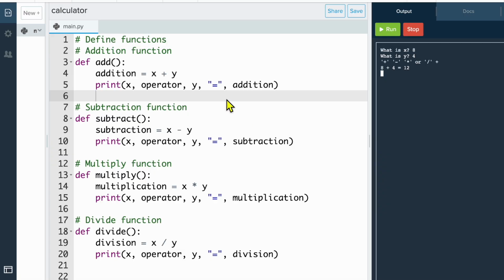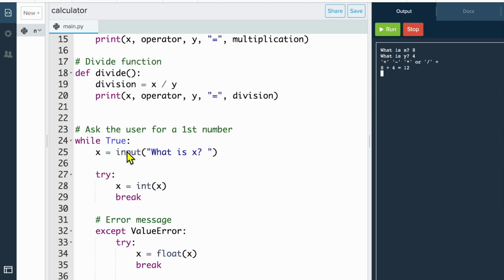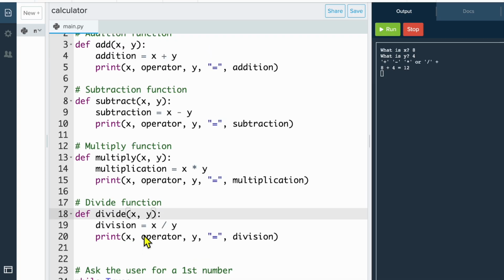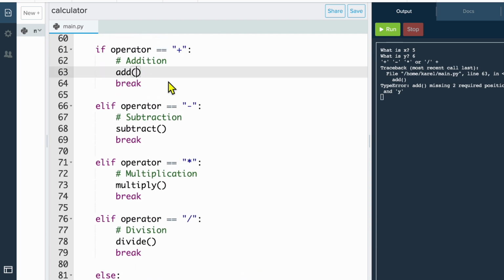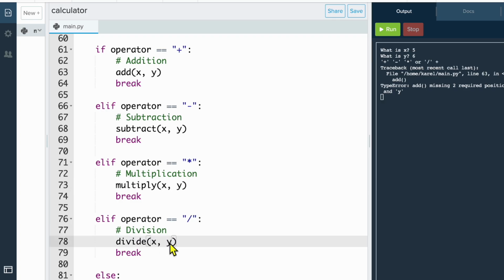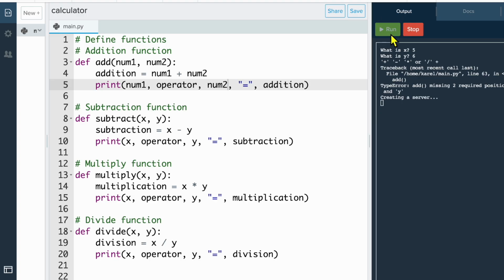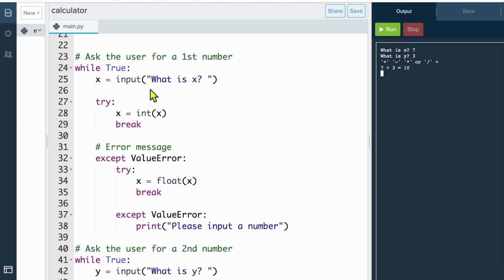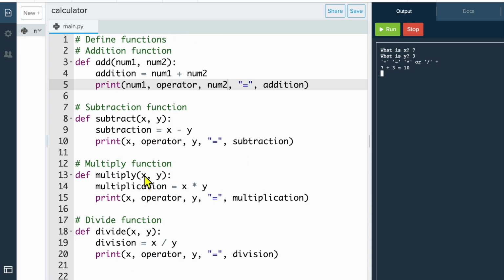Python #020 - Calculator (Function Arguments)